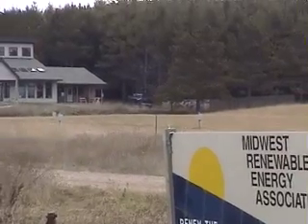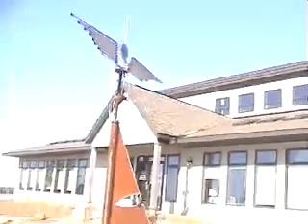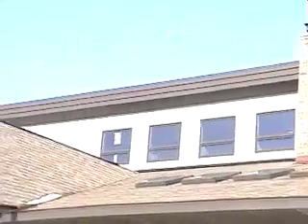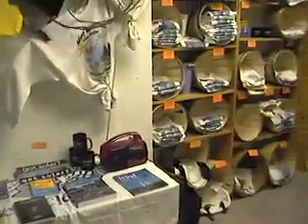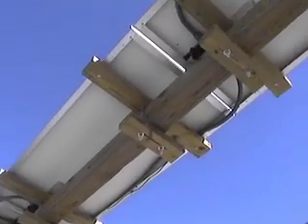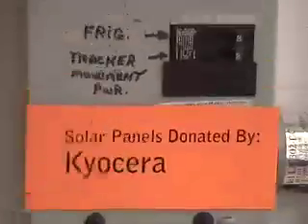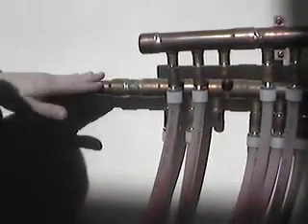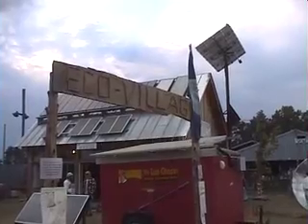Hybrid Homes Expo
podcast availble at hybridhomespodcasts.com about the annual midwest renewable energy fair which demonstrates a variety of products for people interested in alternative energy and sustainable living